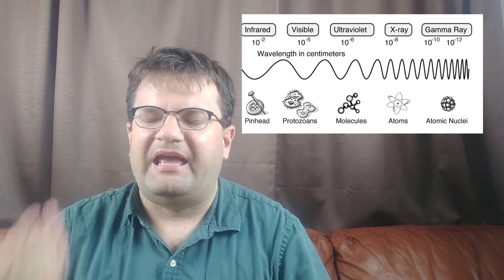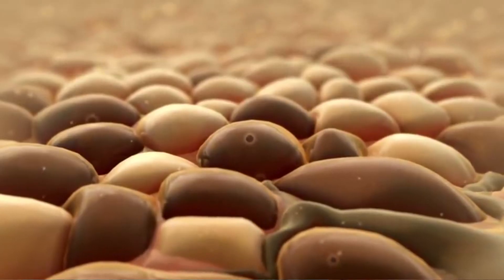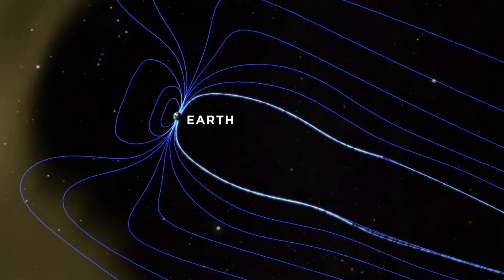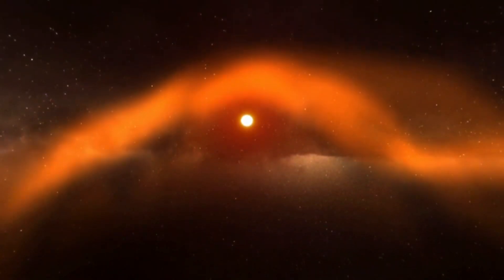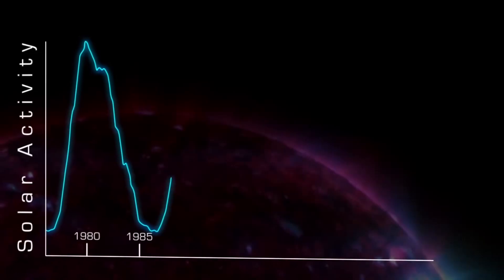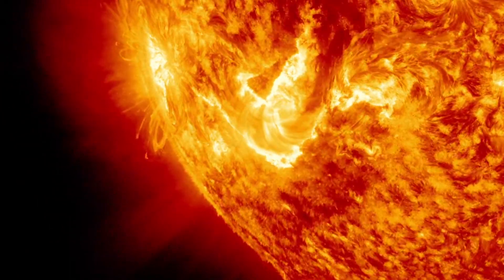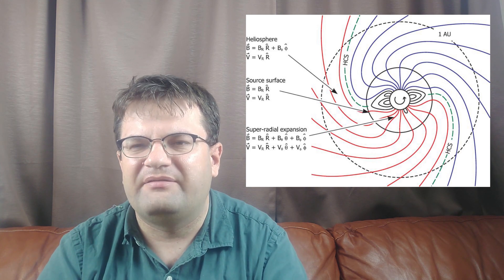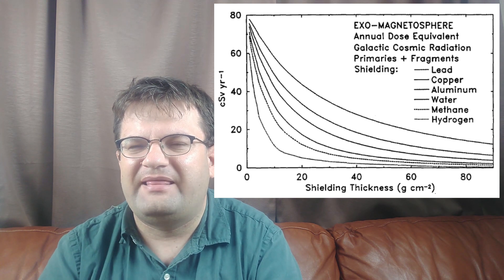Is Radiation is a major concern with SpaceX's plans to get humans to Mars?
On a recent episode of TMRO, Jared Head, stated that radiation is one of, if not the biggest obstacle to getting humans to Mars, by SpaceX's Starship or NASA or anyone else planning on doing it. While Tim Dodd, the Everyday Astronaut and Jared discussed this further in their video, I investigate this claim, including what SpaceX might be able to do about it with their proposed Starship mission.

IAEA, NASA, St. Judes Research Hospital